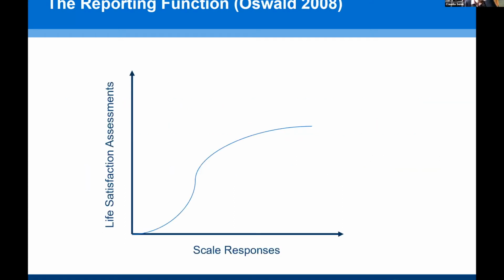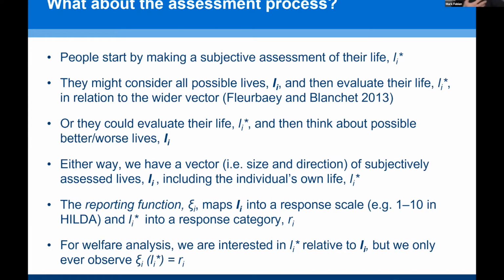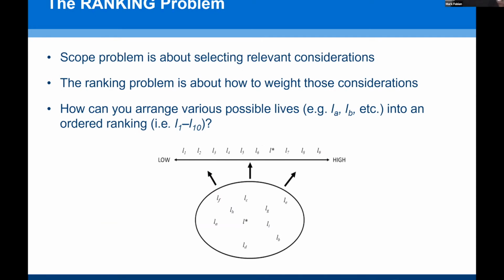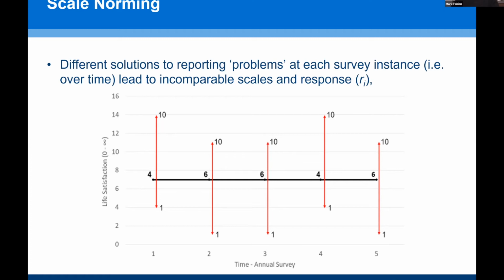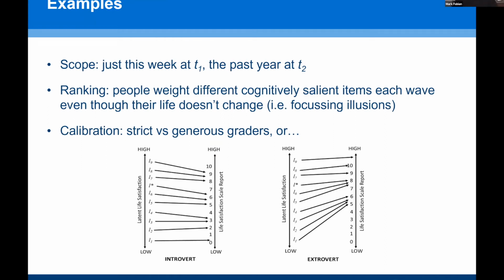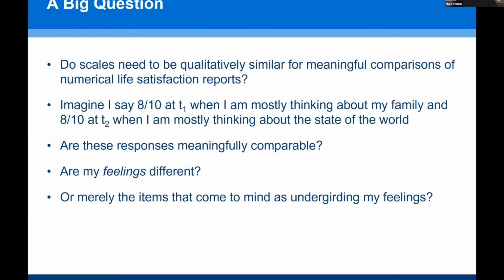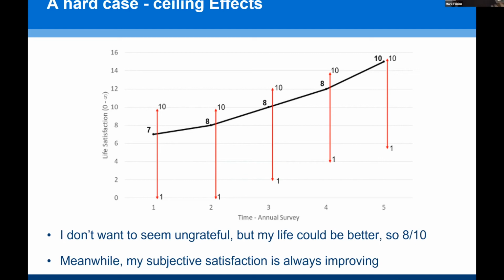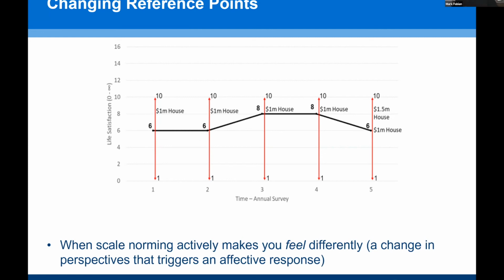SWB Measurement Workshop 2 | Dr. Mark Fabian | Scale Norming | WRC